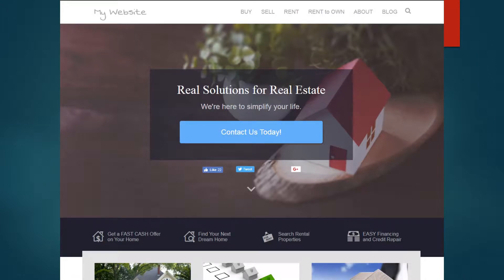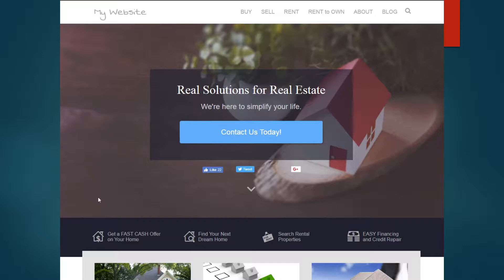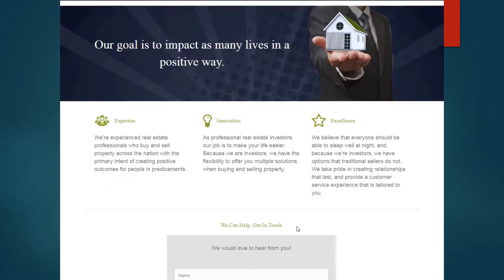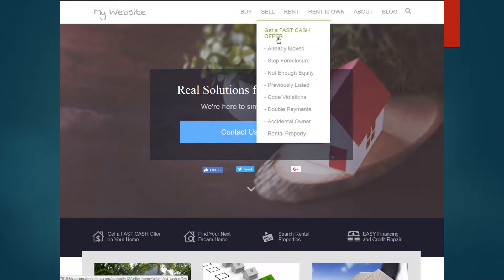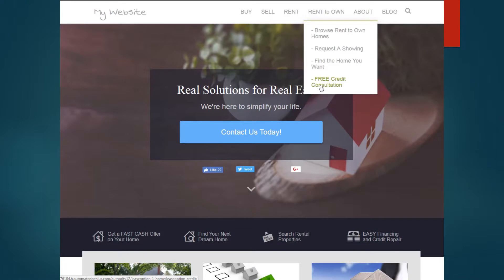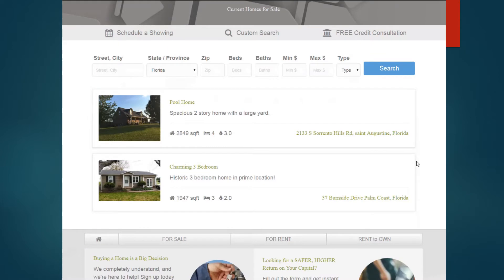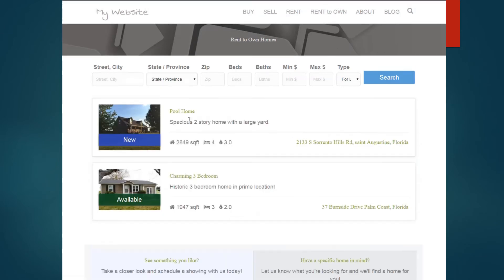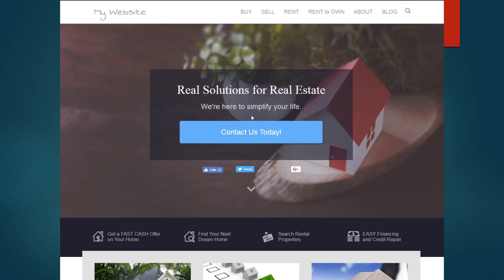Website overview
Take a sneak peak as Pam Patton navigates through the DREAMS Authority site.